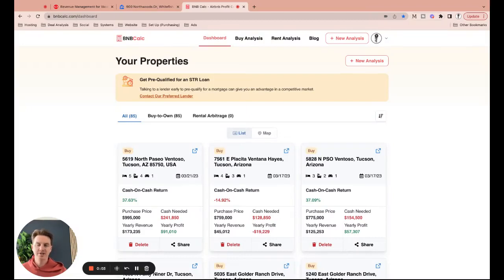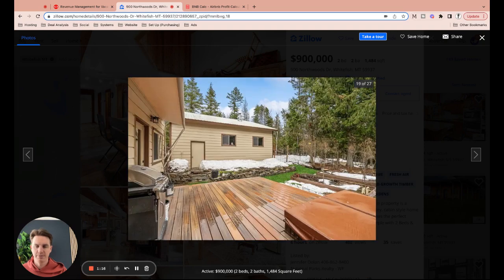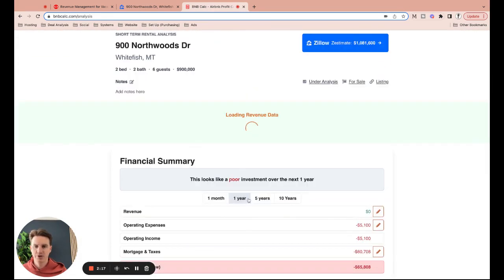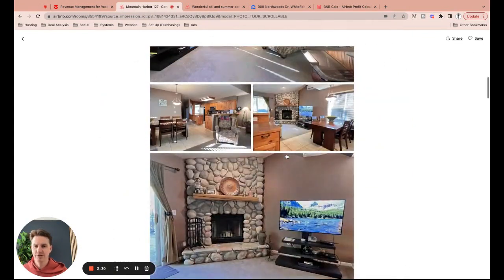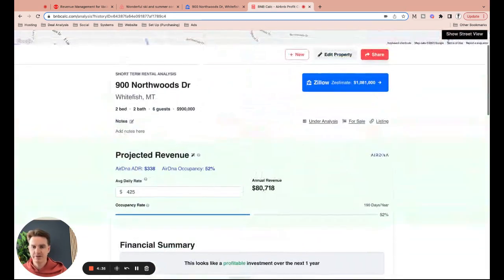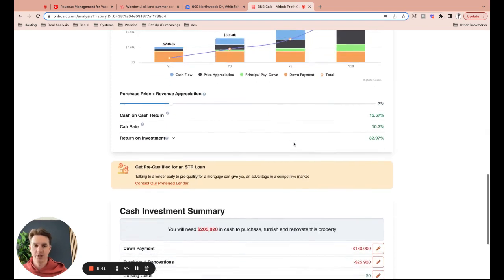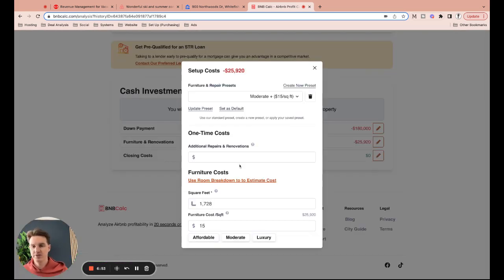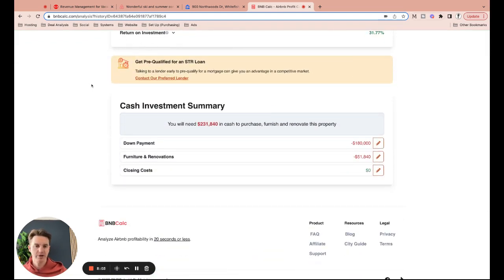Airbnb Deal Analysis on Northwoods Drive Whitefish Montana Property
In todays video we do an airbnb deal analysis for a short-term rental property in Whitefish, Montana using BNBCalc, Zillow, and PriceLabs.

*All content on the Rent Live Play YouTube channel reflects our opinions and should NOT be taken as legal advice, financial advice or investment advice. Please seek out guidance of professionally trained and licensed individuals before making any decisions.